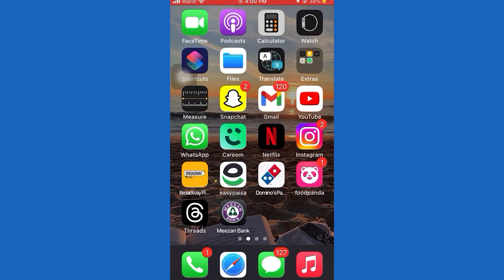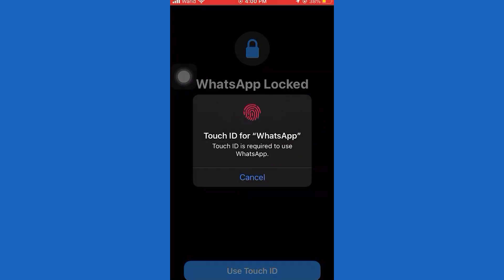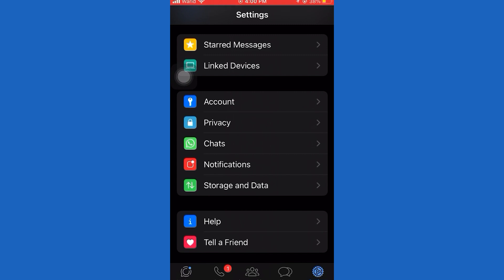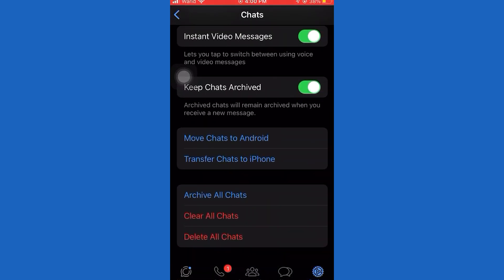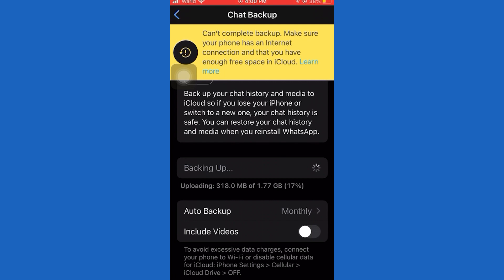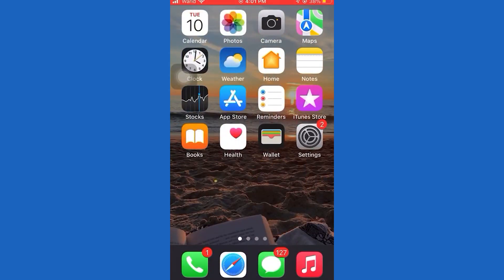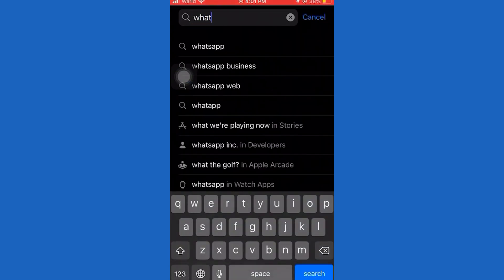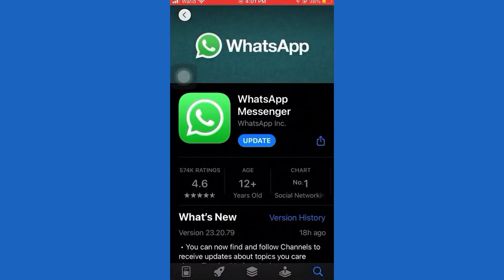WhatsApp waiting for this message. this may take a while (fix)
if you ask "why does WhatsApp say waiting for this message this may take a while" or you want to solve "waiting for this message this may take a while" on WhatsApp? well if your WhatsApp says
waiting for this message this may take a while on your iPhone or android follow one way to solve
how to fix waiting for this message this may take, many people are asking
waiting for this message this may take a while WhatsApp on Reddit. now to find out the solution and to recover how to recover waiting for message in Whatsapp watch the full video